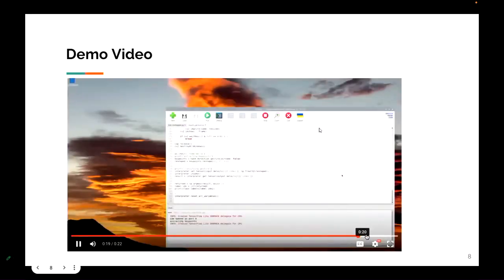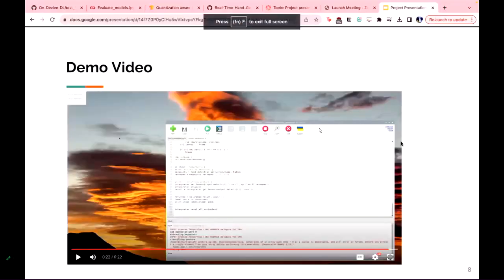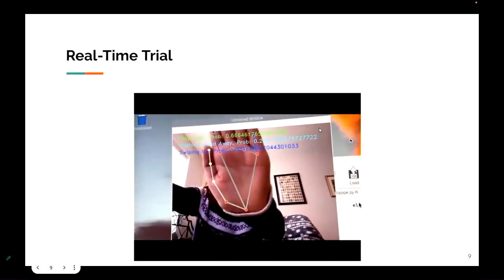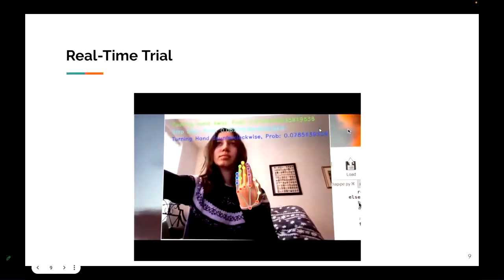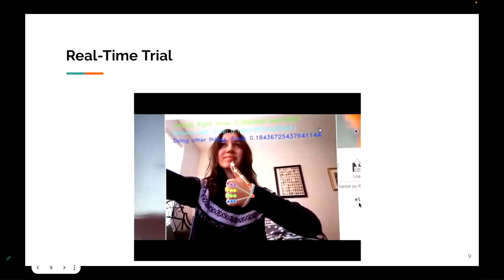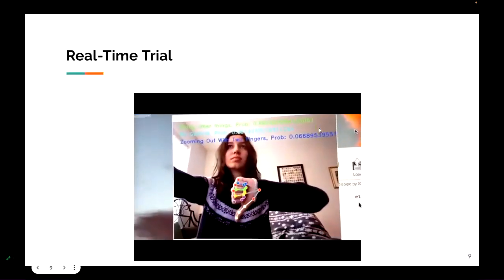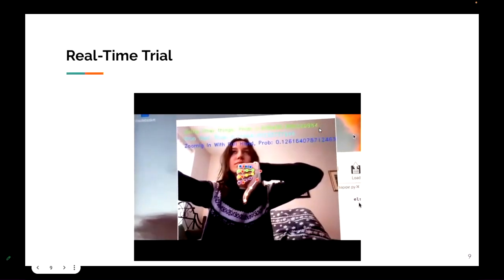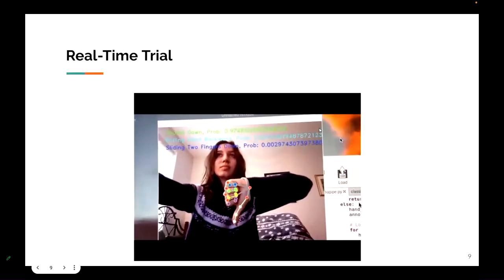Gesture Recognition for Human Robot Interaction